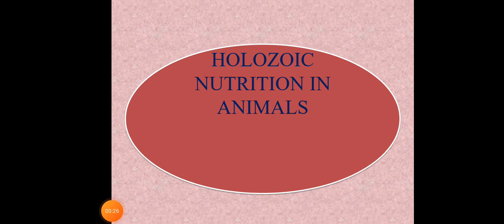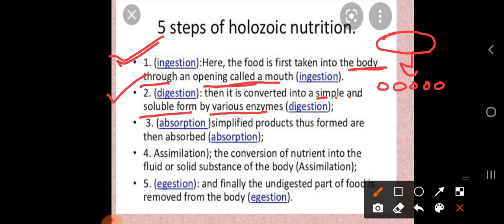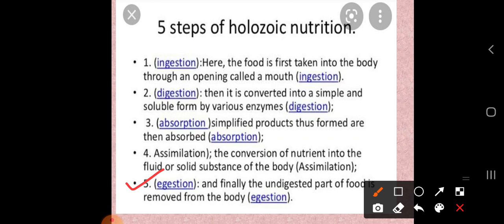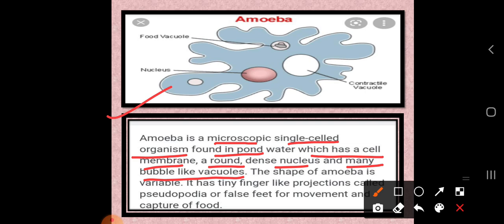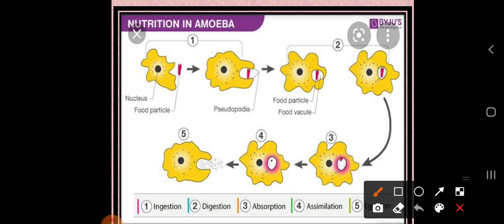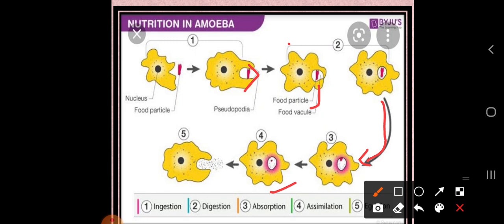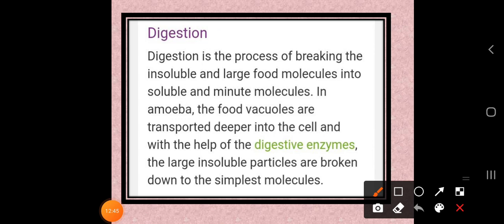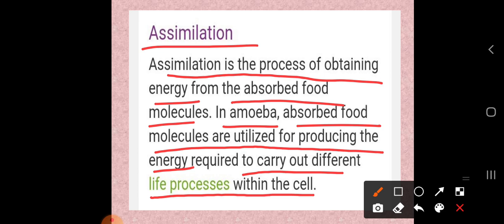CLASS-VII SCIENCE NUTRITION IN ANIMALS PART-3